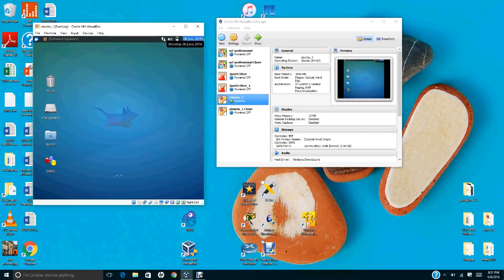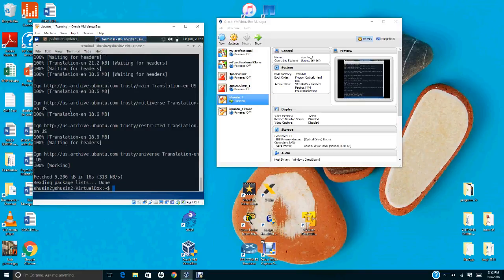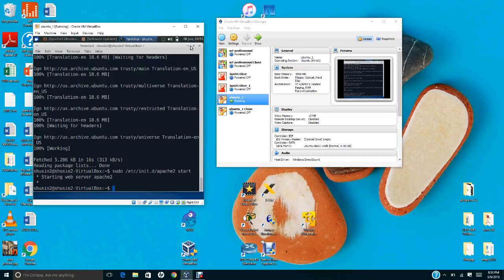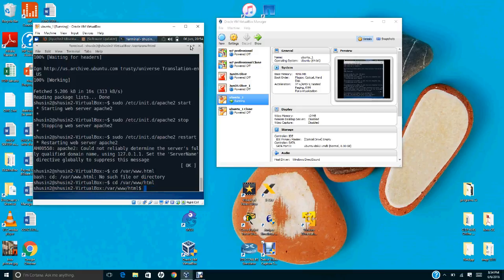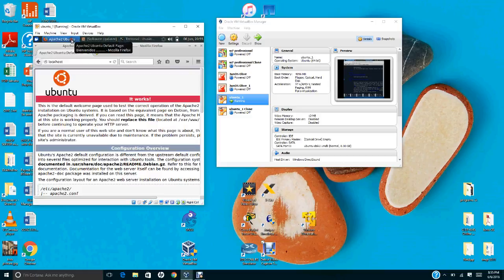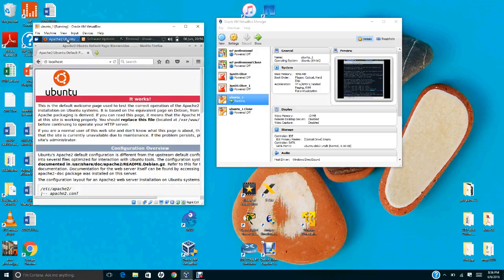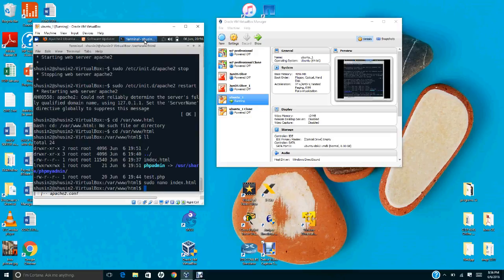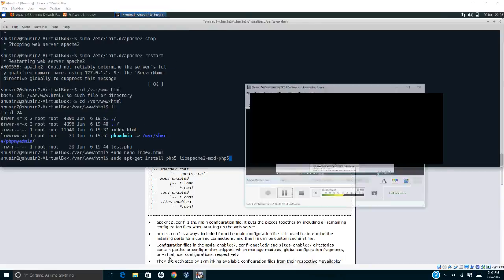Apache - Part 1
apache